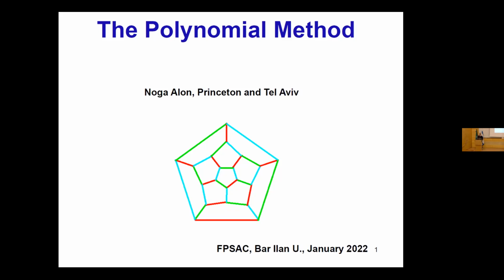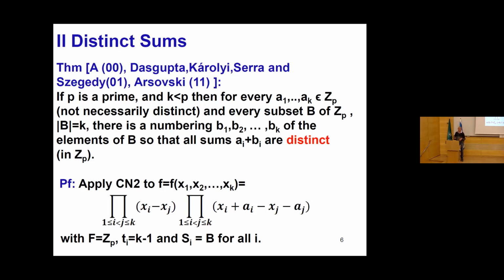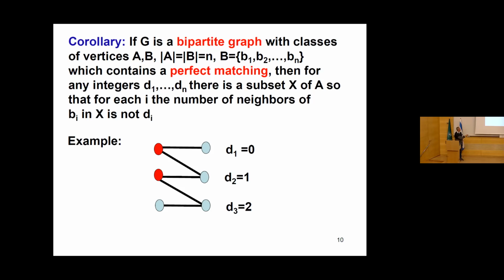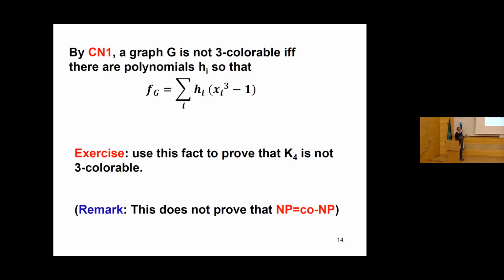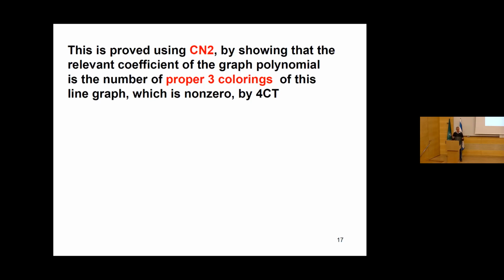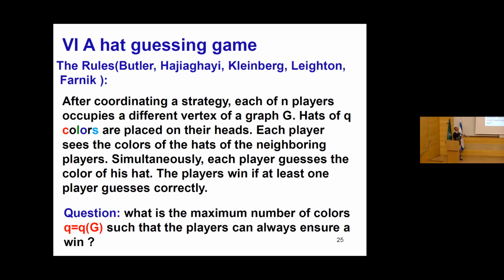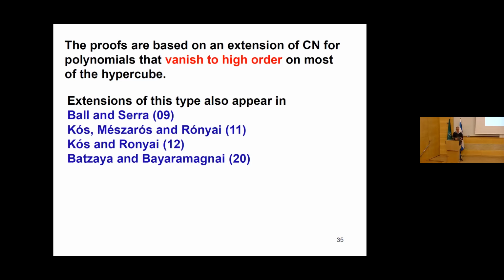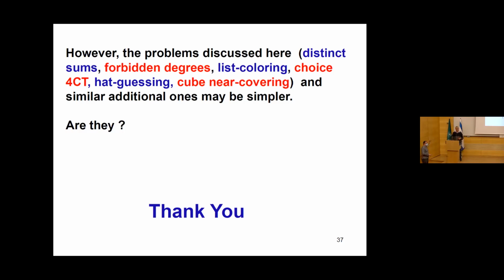FPSAC 2021: Noga Alon